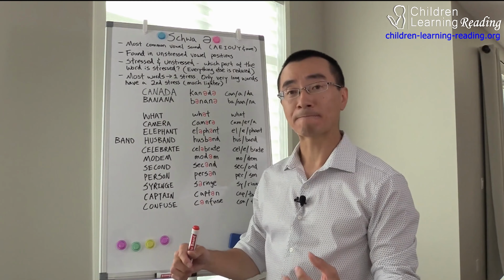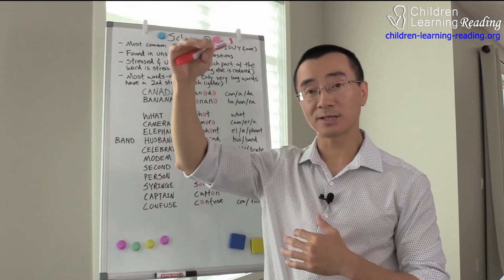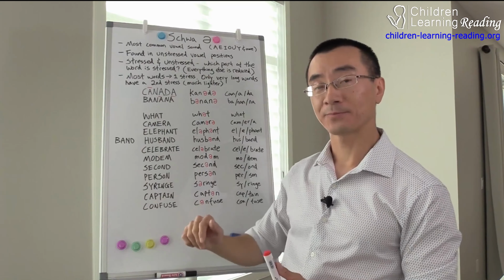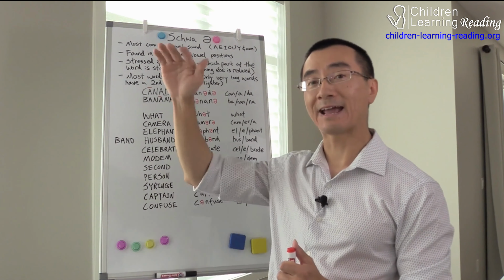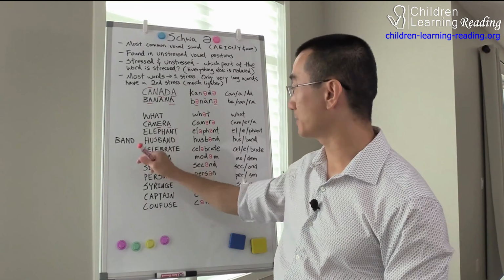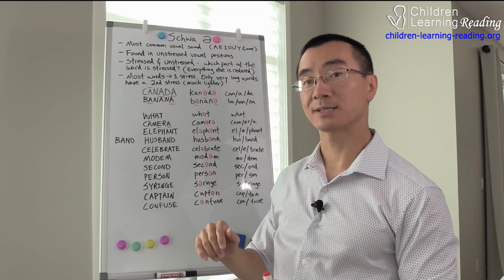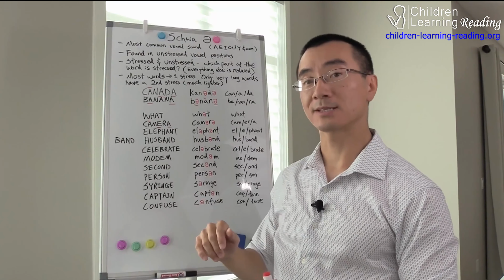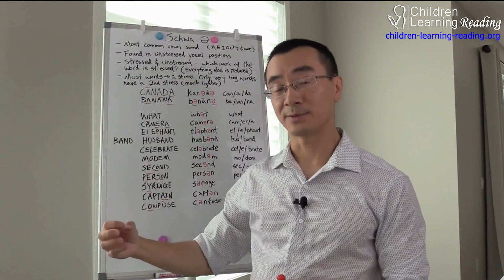What Is Schwa-Schwa Sound ə✅How To Teach Schwa For Toddlers/Kids✅Schwa Vowel Sound In English✅AEIOUY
"ə" - What is the Schwa?
The Schwa is the most common vowel sound in English, and can be represented by all the vowels A, E, I, O, U, the letter Y, & more. To learn about the schwa, we need to learn about stressed and unstressed vowel positions, and our video here explains all this in some detail:

We'll discuss it here and give some examples. After reading this, you might start to realize "ah ha, so that's why I couldn't sound that word out properly using regular short/long vowel sounds!"

For something that is the most common vowel sound, the Schwa is certain not commonly taught, and for good reason. The difficulty with it is that the Schwa can be represented by all the vowels and also by various letter combinations. Furthermore, the sound of the schwa will vary depending on adjacent letters, and there is also no steadfast rule to help students determine whether a vowel sound in a word should be a schwa or a regular long/short vowel sound!

What is a Schwa?
The Schwa is denoted by the upside "e" that looks like this:
You will never see that in regular print, but only in dictionaries where it is used as a phonetic notation and a representation of a sound. For example:
    what
   [wh?t]

The "A" in WHAT normally makes a short /a/ "ah" sound; however, in WHAT, it makes an 'uh' sound, and is denoted by the schwa. In most cases, the schwa makes a fairly neutral "uh" sound, and is typically found in unstressed/reduced vowel positions. This is where the vowel's sound is "weak" as compared to how it would normally sound. There are countless words in English where there is an unstressed or reduced vowel sound, and this is why you'll find that you cannot properly sound out many words using a standard short or long vowel sound. "WHAT" is a perfect example of this. Here are a few more examples:
      son
     [s?n]
      station
     [stash?n]
      about
     [?bout]
      mother
     [m?th?r]

Even more confounding is that certain schwa sounds are treated differently depending on the regional pronunciation (dialects). Using the word "mother" as an example again:

In American English, Mother is pronounced as:
     [m?th?r]

The "e", which is the schwa, in the ending "er" is severely reduced and almost just skipped over, where you just hear the /r/ sound. However, in British English, the ending "er" together becomes a schwa, and is pronounced as:
     [m?th?]
The ending "er" is the schwa.

Here's another example, where you have a letter combination making the schwa:
     mountain
     [mount?n]
The 'ai' in 'mountain' is a diphthong that normally make the /ay/ sound. But in the word 'mountain', the 'ai' is the schwa, making a very reduced vowel sound, where you almost don't hear it - we may as well spell 'mountain' as 'mountn', but please don't.

Depending on dialect, Schwa may be written using any of the following letters:
〈a〉, as in about [əˈbaʊ̯t]
〈e〉, as in taken [ˈtʰeɪ̯kən]
〈i〉, as in pencil [ˈpʰɛnsəl]
〈o〉, as in memory [ˈmɛməɹi]
〈u〉, as in supply [səˈpʰlaɪ̯]
〈y〉, as in sibyl [ˈsɪbəl]
unwritten, as in rhythm [ˈɹɪðəm]

Do I Teach the Schwa?

Well, that depends - typically on the age of the student I'm working with. There are countless words in English where you will find the schwa, and you will have a tough time sounding out these words using the typical long or short vowel sounds. You will quickly discover this if you start teaching your child to read. However, the schwa is not something I explicitly teach in my reading lessons due to the complexities as explained above [?b?v], especially when working with young 2, 3, 4, and 5 year old children.

It's hard enough for these little one when just starting to learn to read - we don't want to add in extra concepts that may just end up confusing them.

With older 6 to 8 year old students, I only bring up this concept of the schwa briefly if we come across words containing it. I only do this when I feel the student has already developed a strong foundation in decoding and reading.

I hope that after reading this, you will have gained a better understand of the schwa and its function within the English language.
my child can't read
What is the Schwa
for children
babies Schwa
Toddlers Schwa
What is Schwa
how to teach a child to read